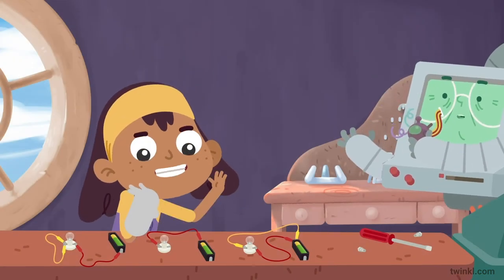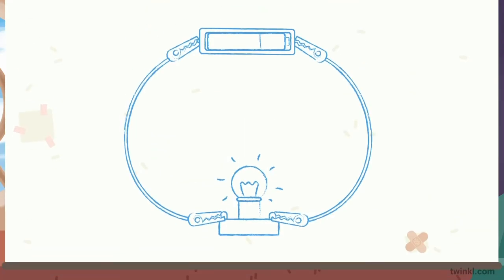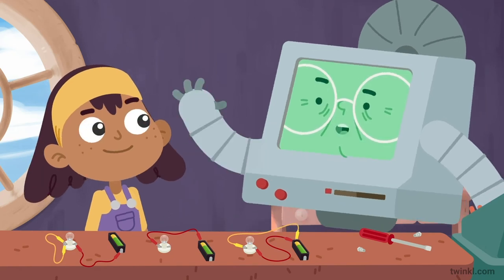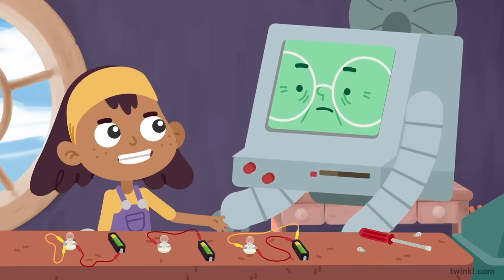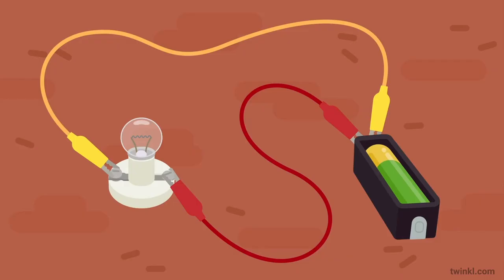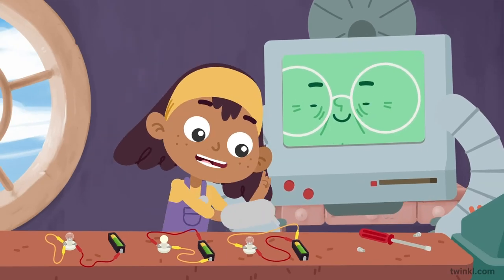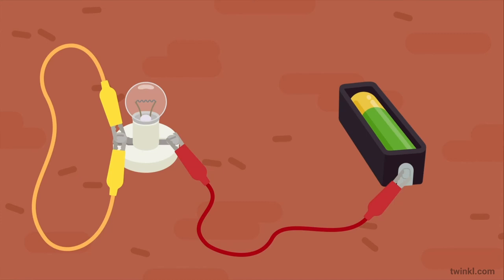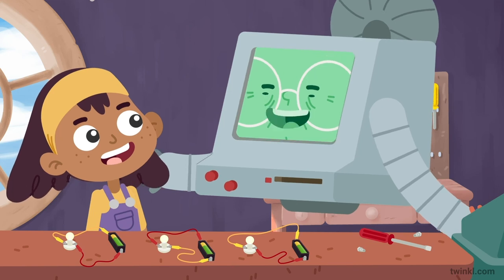Complete Circuits Animation with Etta & Granbot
Why not check out some of the great Etta & Granbot resources related to electricity at Twinkl?

This excellent Etta & Granbot complete circuits animation is a simple but engaging way for your class to familiarise themselves with the crucial components of a circuit.

Video animations like this one are brilliant for introducing your class to new topics, as they can make them much easier to understand. It can be difficult for children to stay focused when receiving a lot of new information in the classroom, so introducing that information through an engaging video can really help the learning process.